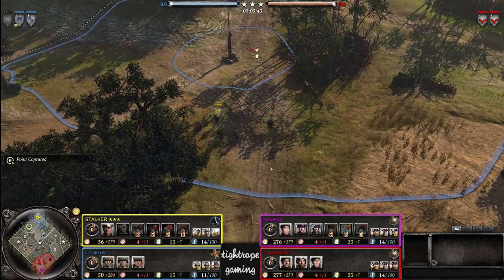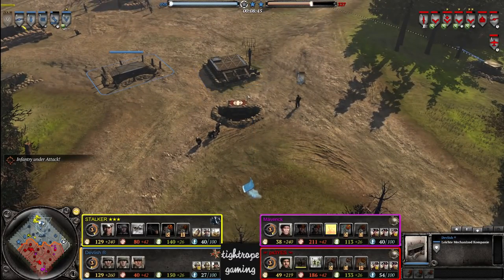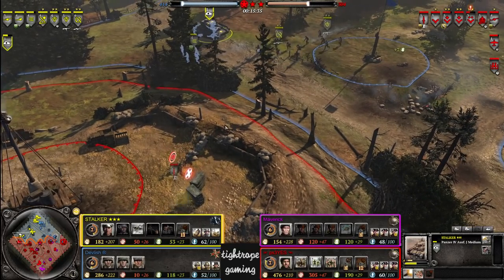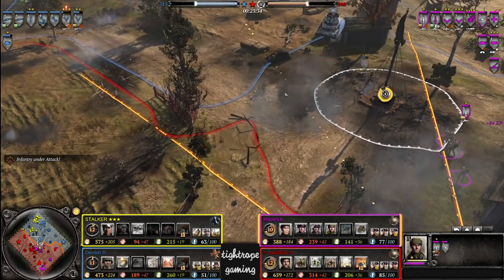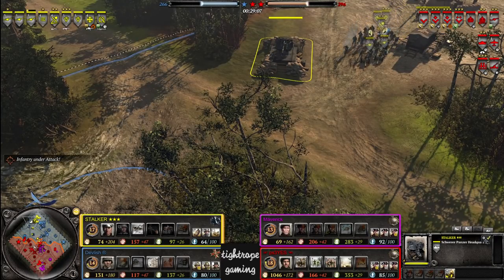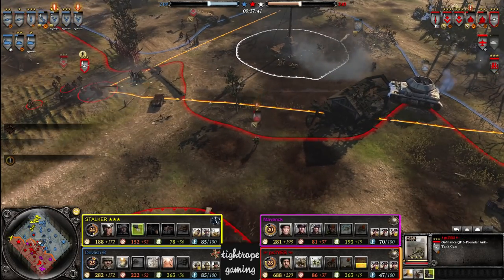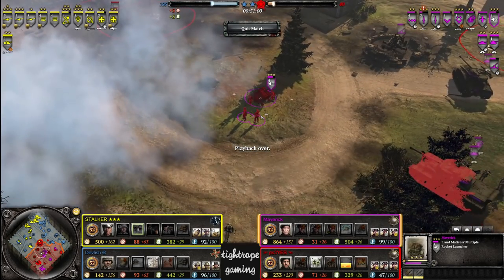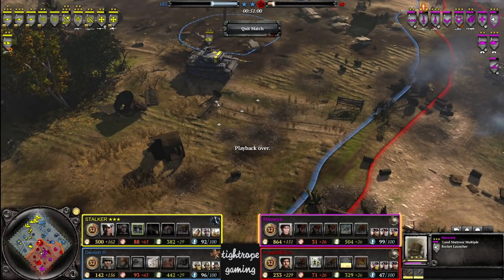COH2 2v2 STALKER (OK) & Devlish (OH) vs Maverick (UK) & ps3YES (UK)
Company of Heroes 2 STALKER (OKW, Grand Offensive) & Devlish (Ostheer, Spearhead) vs Maverick (British Forces, Mobile Assault) & ps3YES (British Forces, Commandos) on Eindhoven Country